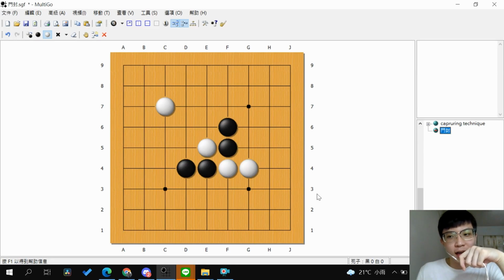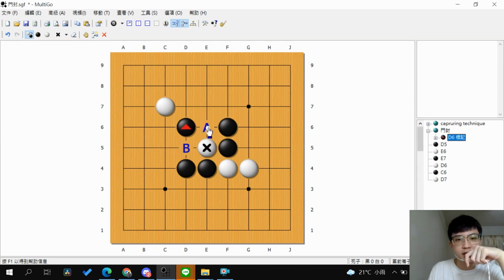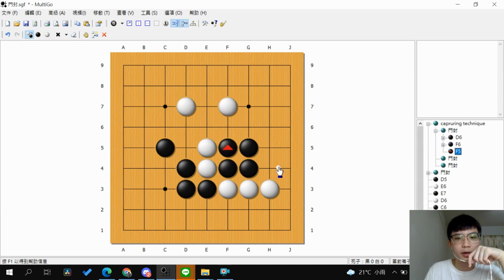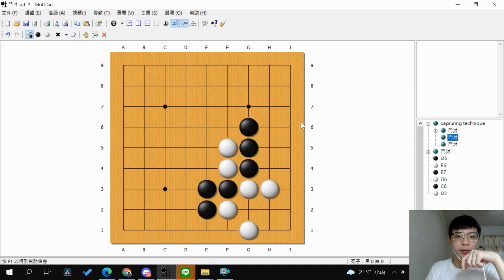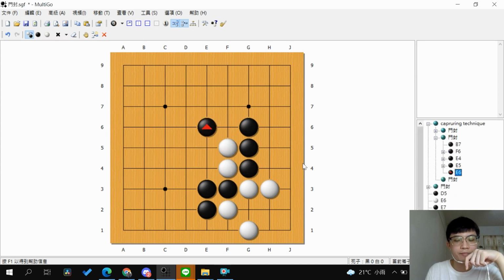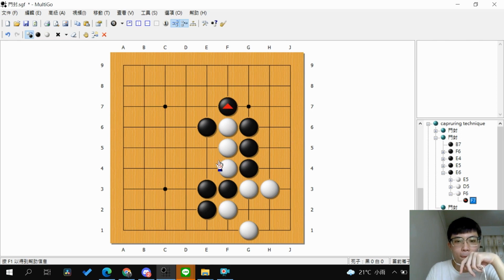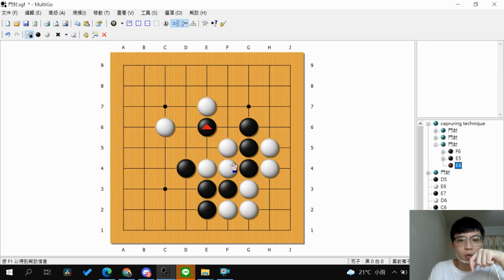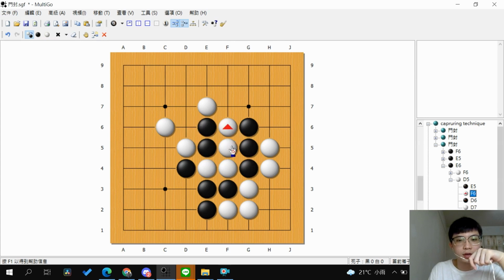How to play Go ? Beginner level techniques : Net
For those who want to learn on their own but don't know what to do, I am starting a special video lessen.

Each video is with one concept about 15 mins. There will be the main idea and different examples in the lessen. To learn in the efficient way, knowing how to bring it into a real game is important. I will explain the technique with situations and review.  After finishing the video I will give a collection of Tsumego. Let the students to get familiar with the skill through practicing.

If you are interested in other concepts, I also have packages for you. Buying five at once, you will get a free game review and a question answering video.